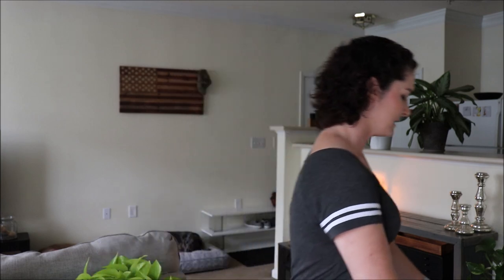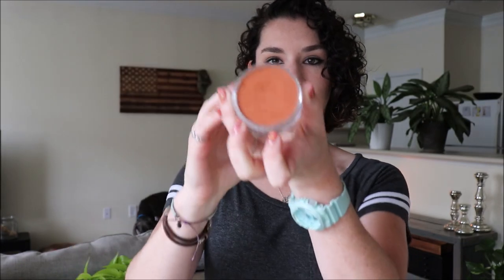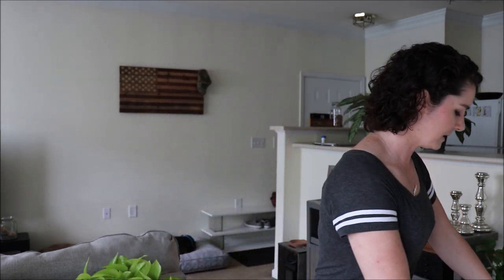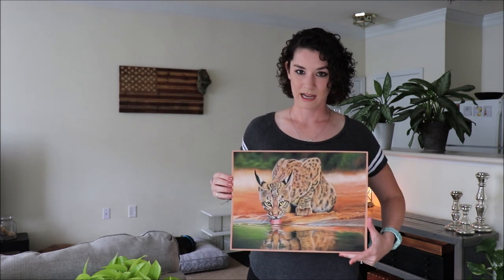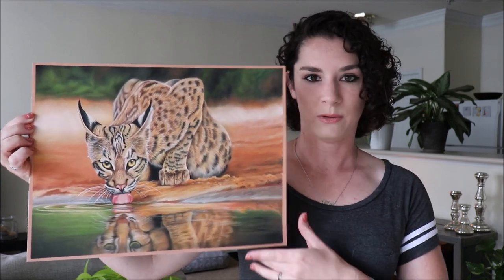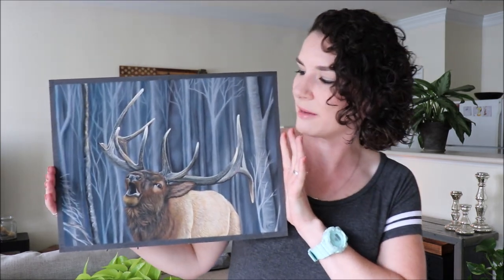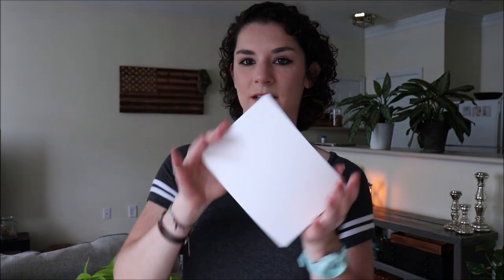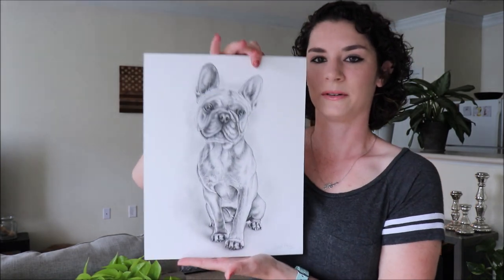How To Commission A Pet Portrait | Pastel Pencil Animal Artwork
I wanted to explain the process of what it takes to commission me as a pet portrait artist.  I go over the materials I use in my pastel drawings, as well as graphite artwork.  I even explain some of the best ways to get good reference photos of your pets as you hunt for the best picture that will be used as a reference.  Then, I show live examples of some of my pastel pencil pieces so you can see the different sizes I have available.